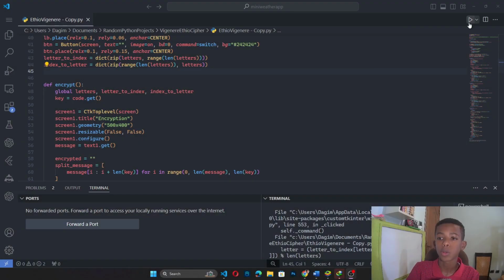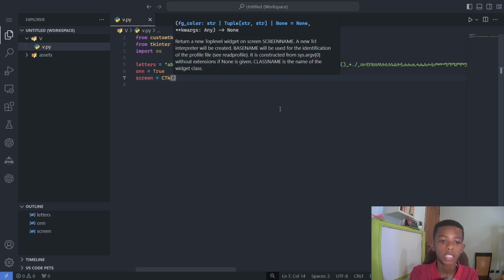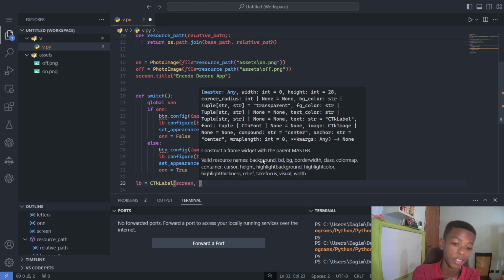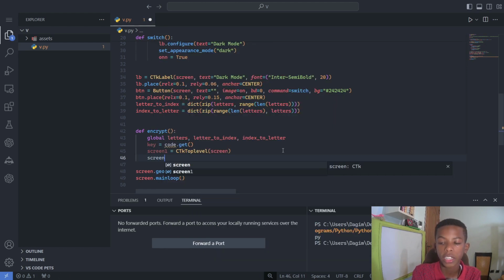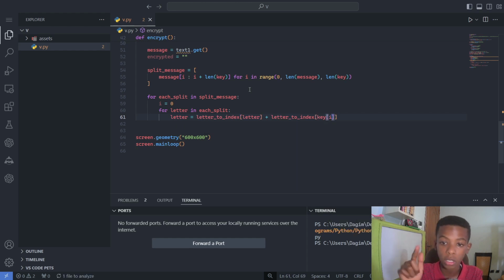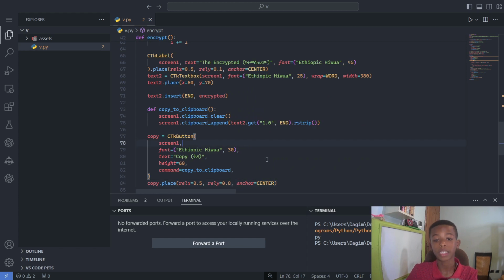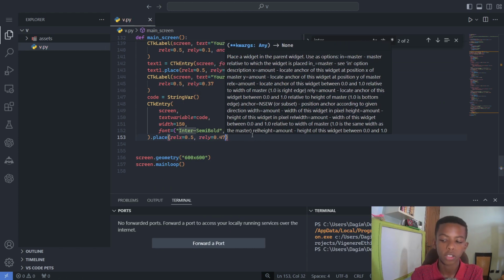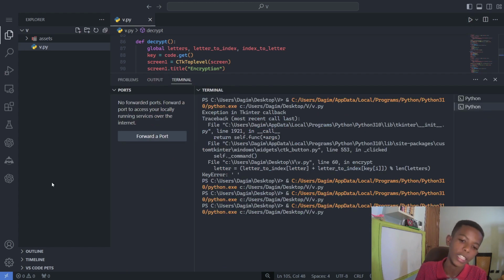How To Make A Vigenère Cipher in Python (GUI)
🔒 Unlock Exclusive Perks: Dive deeper into Python encryption techniques and master the art of secure coding!

👋 Greetings, fellow Python enthusiasts! Welcome back to our Python Tutorial Series, where we delve into the intricacies of Python programming. Today, we're about to embark on an exciting journey into the world of cryptography, specifically exploring the fascinating Vigenère cipher.

🚀 Today's Lesson: Unlocking Secrets with the Vigenère Cipher

📚 Python In Amharic For Beginners Lesson Series:
missed any previous sessions? Catch up on the entire series here: [Python In Amharic Playlist]

🛠️ Useful Resources:

Access other Python lessons in the series: [Watch Videos Here]

🌟 Why Vigenère Cipher Matters:
Understanding cryptographic techniques like the Vigenère cipher is crucial in Python programming. Whether you're securing sensitive information or simply exploring the realm of cryptography, mastering this cipher adds a valuable skill to your arsenal. This tutorial will walk you through the fundamentals and applications of the Vigenère cipher in Python.

🚀 Quick & Informative:
This video serves as a concise yet comprehensive guide to the Vigenère cipher, catering to both beginners and enthusiasts seeking to enhance their cryptographic knowledge.

We're here to assist you on your journey to mastering Python and cryptography!

Thank you for joining me on this exploration of the Vigenère cipher in Python. Let's unlock the secrets of cryptography together! 🔐🔍

🎬 Watch my videos:
[Previous Video: Exploring Vigenère Cipher - Part 1]
[Next Video: Advanced Vigenère Cipher Techniques]